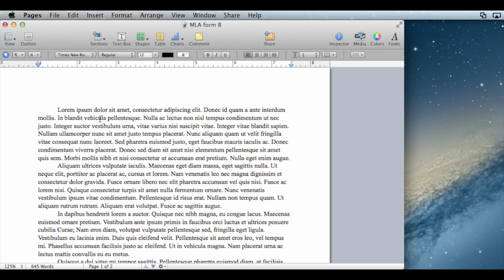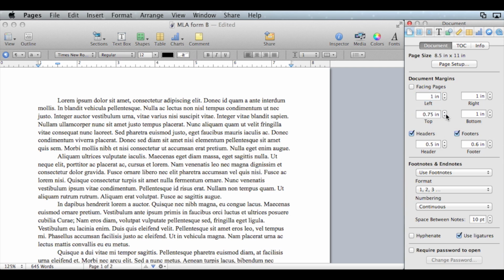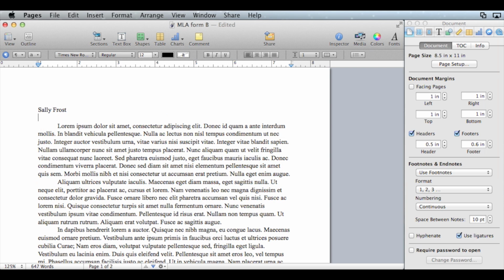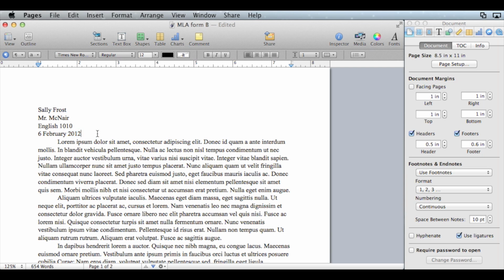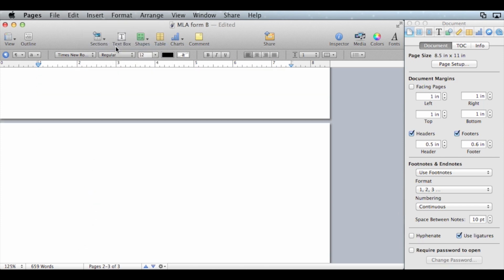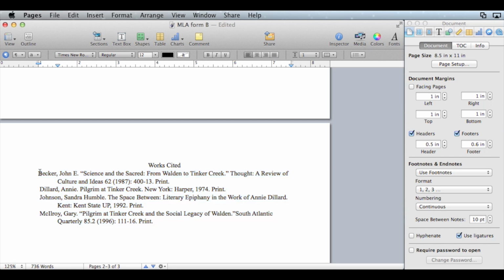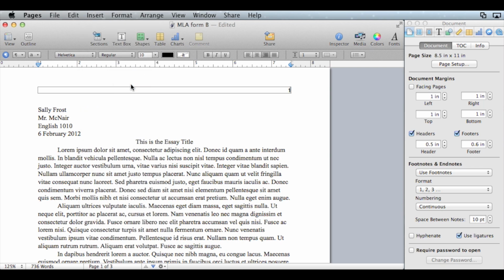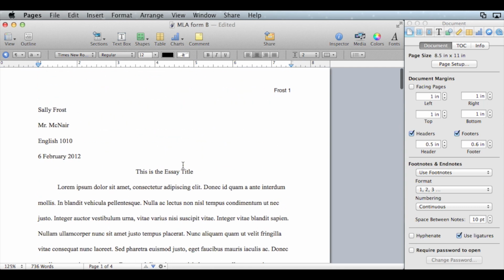MLA formatting - Pages 09 (Mac OS X)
A brief lesson on how to perform the necessary tasks in Pages '09 in order to achieve simple MLA formatting for academic essays. This lesson only covers to simple style; it does not cover the style with a title page and outline.

- Evan McNair (2012)